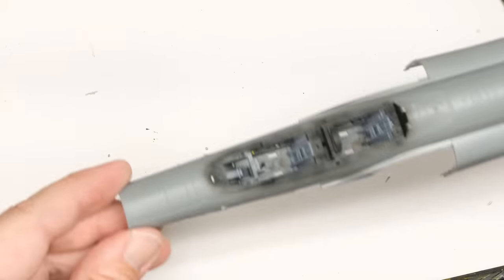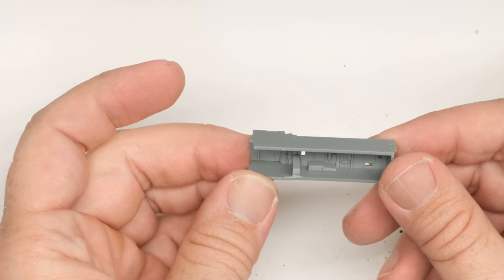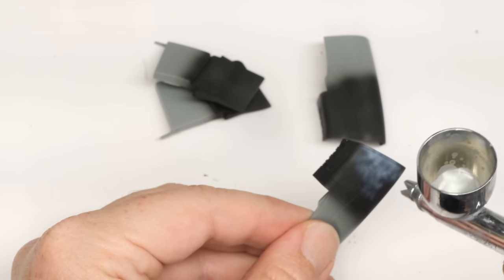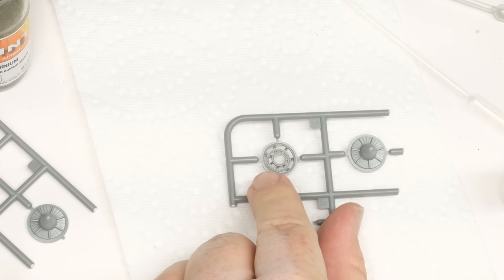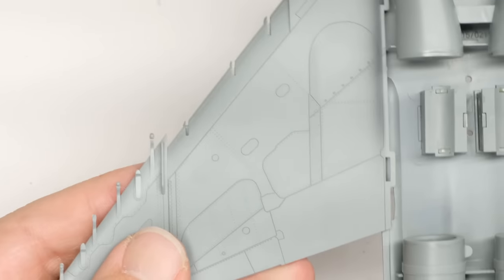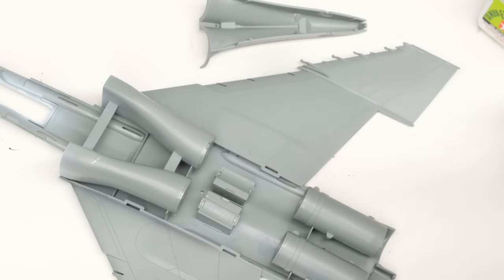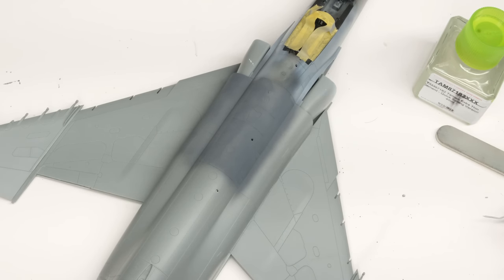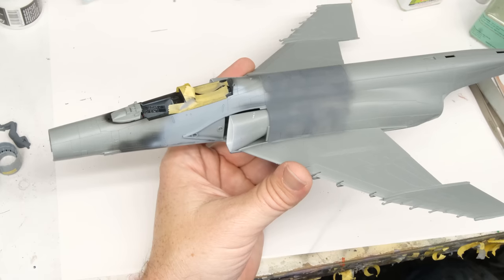1/48 Meng F-4G Wild Weasel 02 - Main Assembly - 4K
Getting the Meng F-4G together